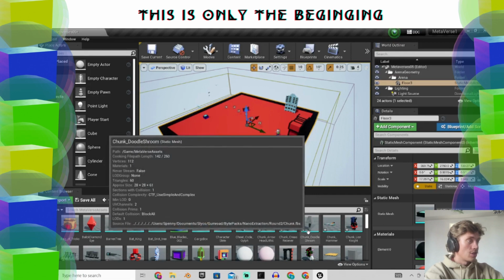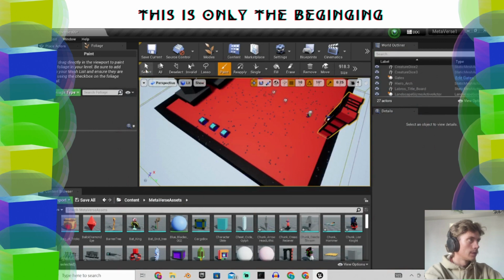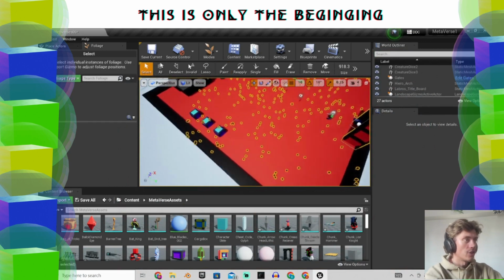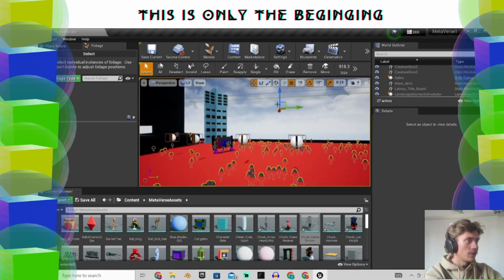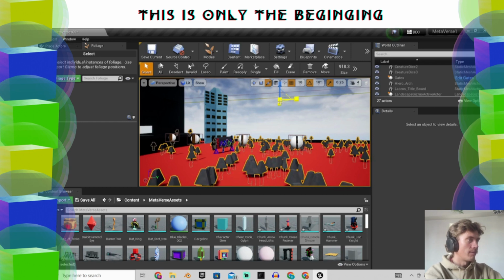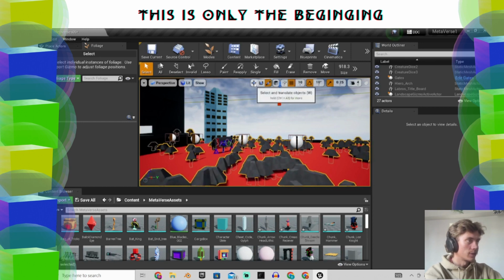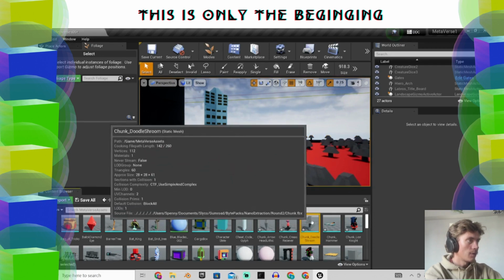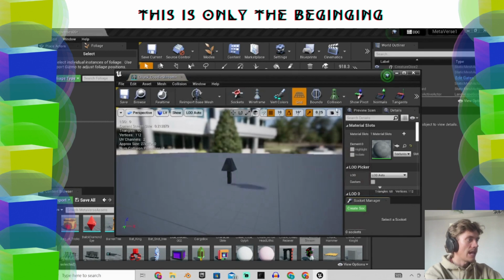Your First 3D Game World! Part 2 Unreal Engine Metaverse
Buy Me an Ethereum Coffee: 0x0Ba65351be913A36c4374b4BE512F46F044C1582

Slyco Creation Tools

NFT Collections!